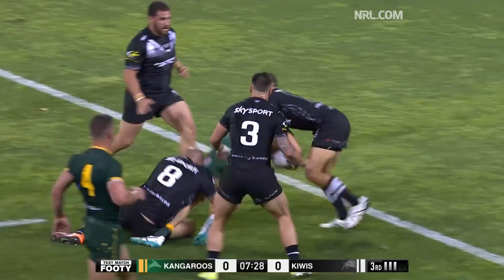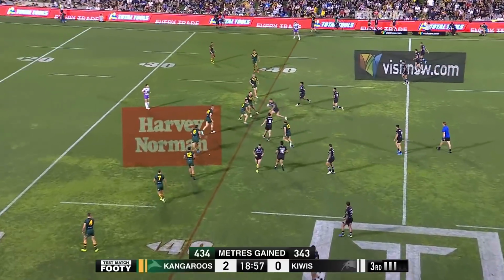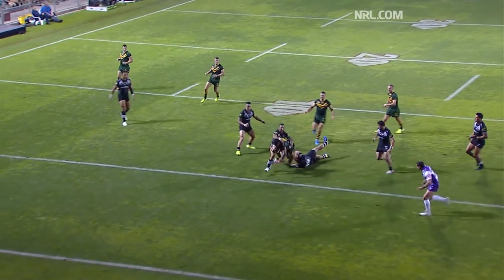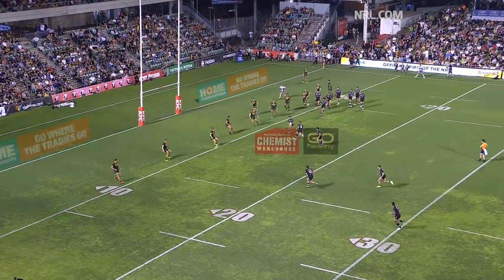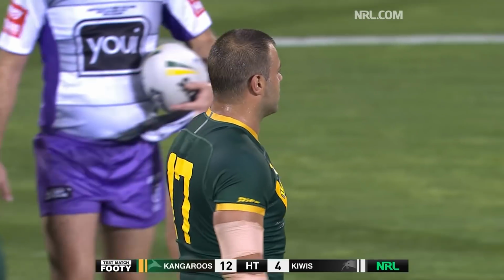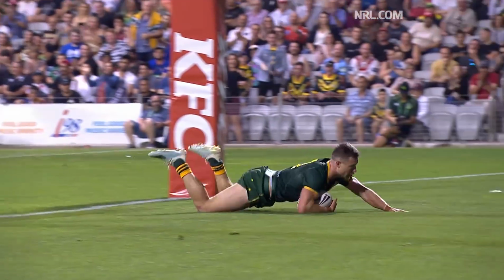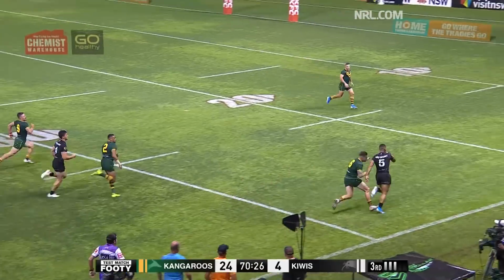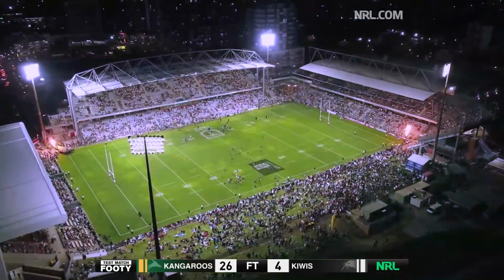Australia v New Zealand Extended Highlights | Test, 2019 | Internationals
The Kangaroos welcomed rivals Kiwis to Wollongong.

Follow us on all social media @nrl